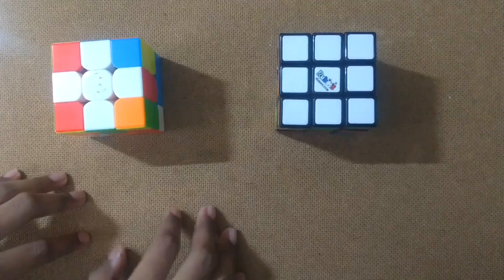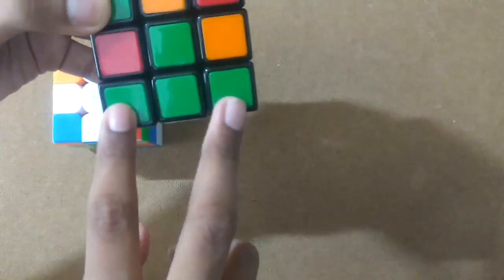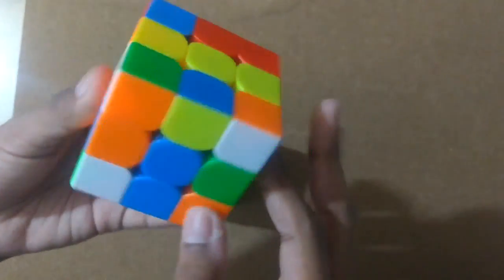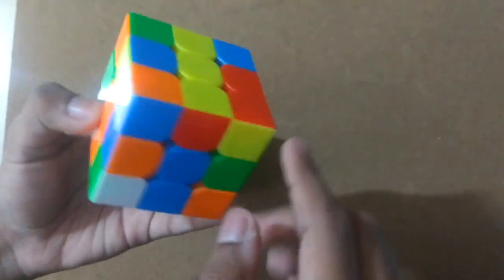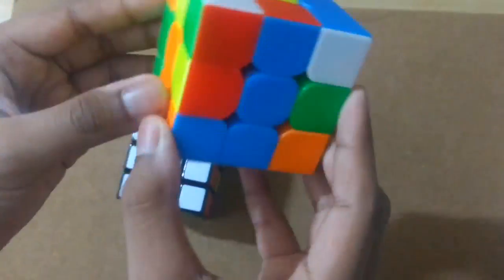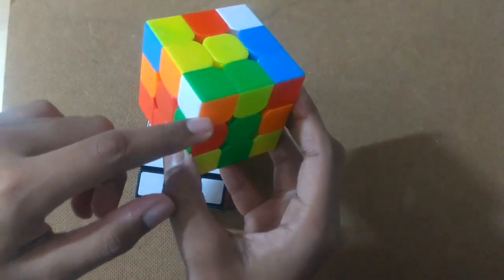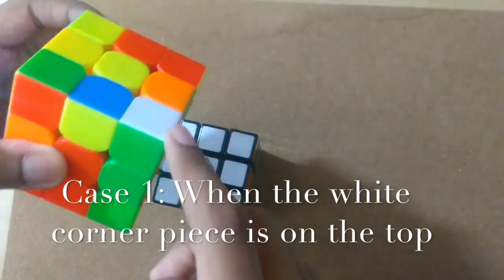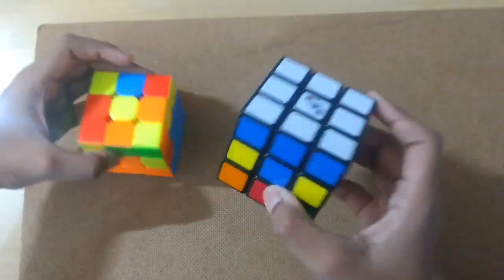How to Solve The Rubik's Cube- White Face(4 T's)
Hope this video helped you! I'll soon be posting the next tutorial in the series- The Middle Layer. Sorry if the audio sounded a bit bad, because of the background noise and my mic:(